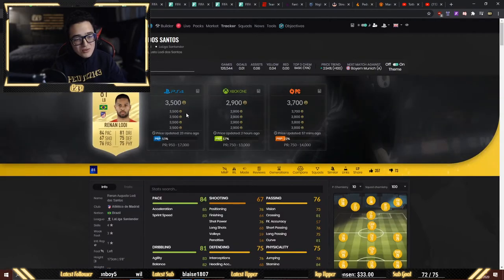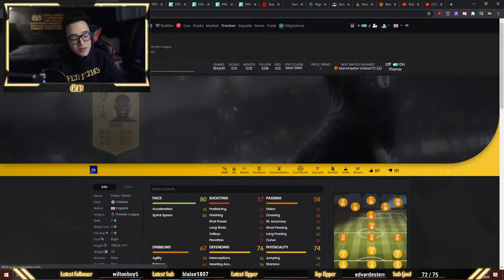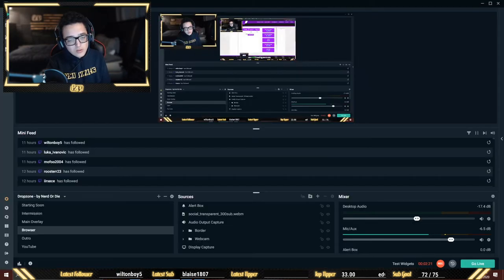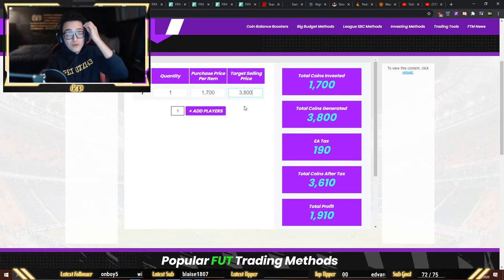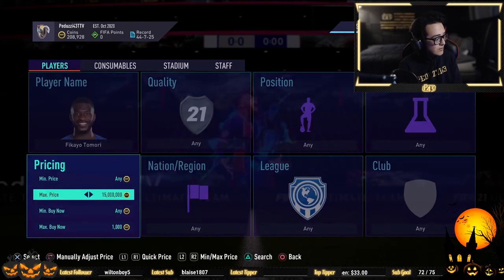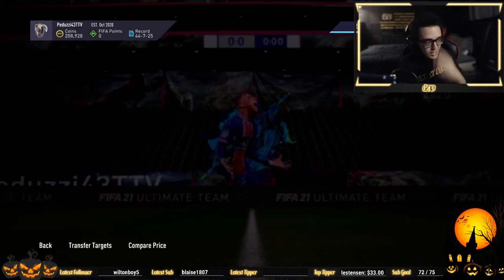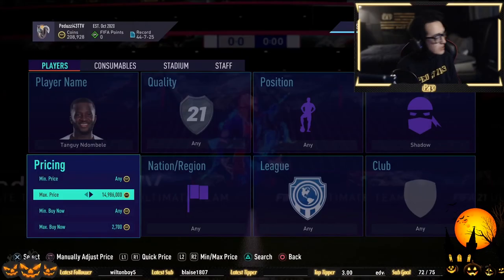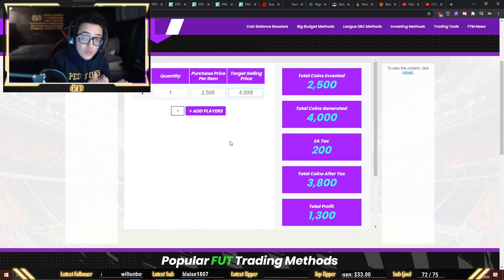HOW TO MAKE EASY COINS! LOW BUDGET CHEMISTRY FLIPS ON FIFA 21 ULTIMATE TEAM!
COME SHOW SUPPORT BY FOLLOWING MY TWITTER, INSTAGRAM, CHECKING OUT MY TWITCH, BECOME A PART OF MY STREAM DISCORD & EVEN MAYBE GRAB SOME MERCH!!